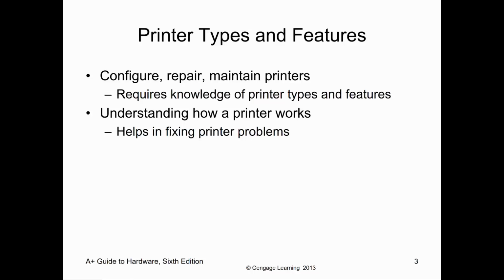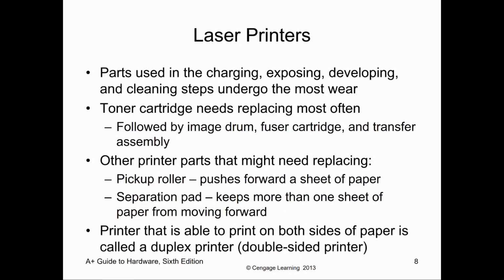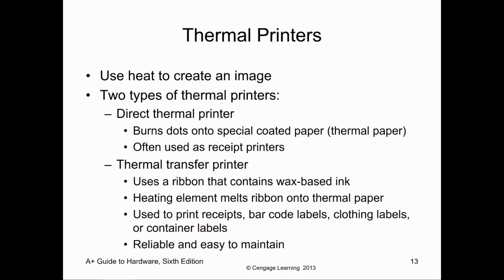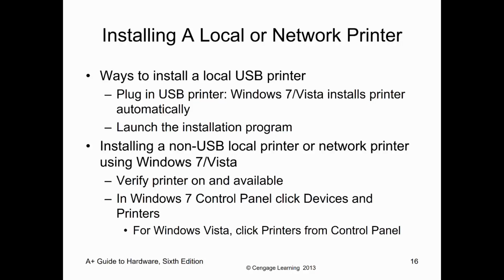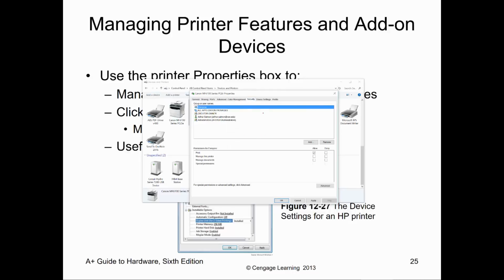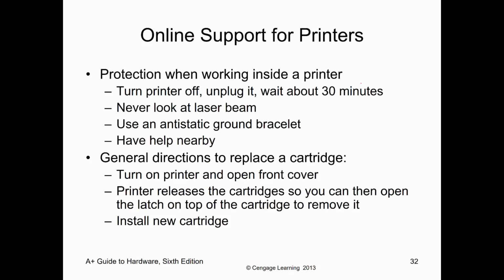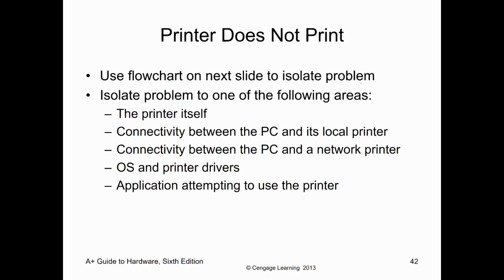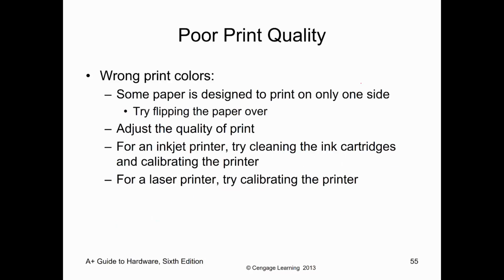A+ Guide to Hardware 6th - Chapter 12 Video